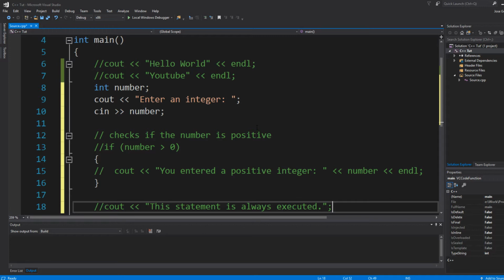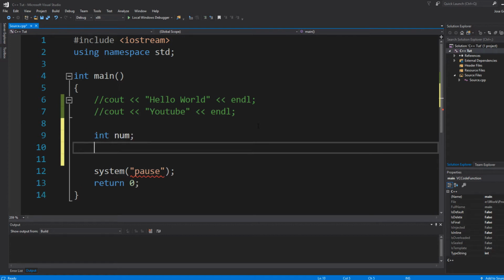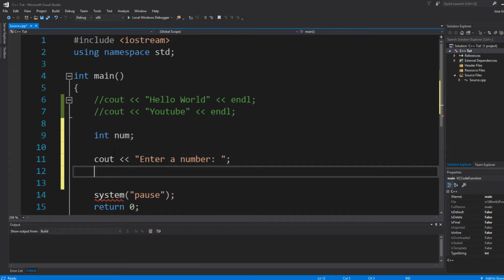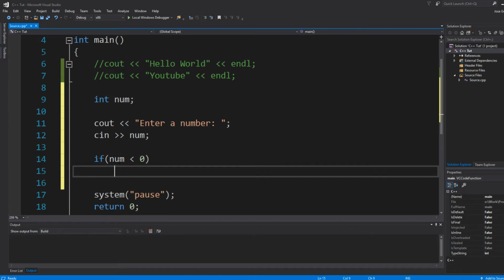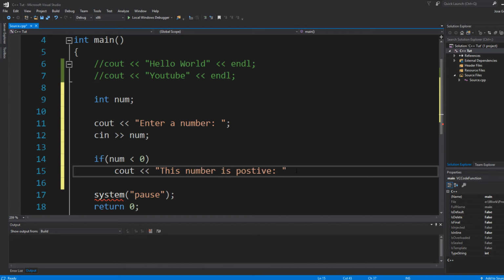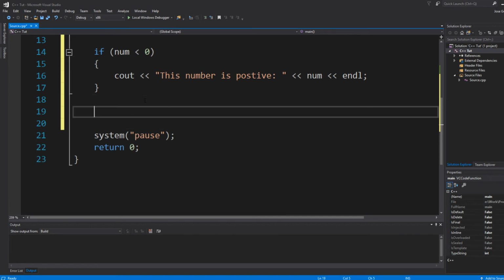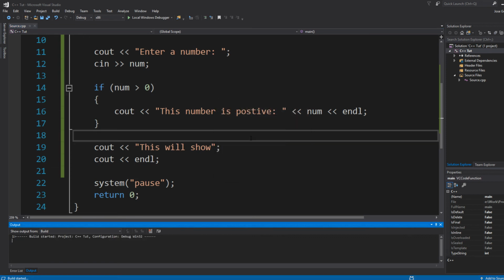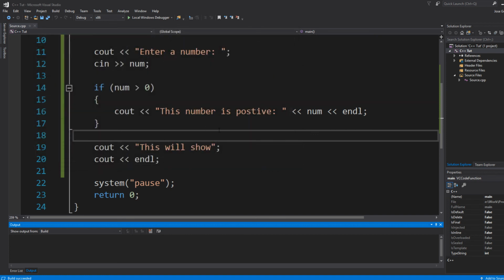C++ Tutorial for Beginners - If Statement - C++ Programming Basics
Today I explain and show how to do hello world in visual studios and explain the steps to do so.C++ Tutorial for Beginners - If Statement  - C++ Programming Basics

Thank you guys for watching my videos. The time and effort in this video will pay off one day. Why not that day come fast you say. I make video on my off time on programming and topic I enjoy and want to talk about.

- ProjectForCoders